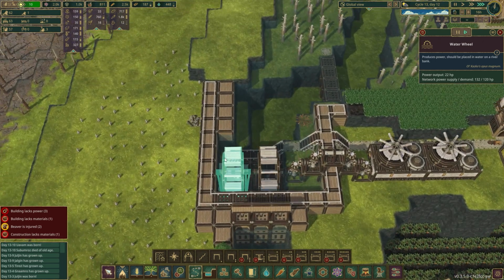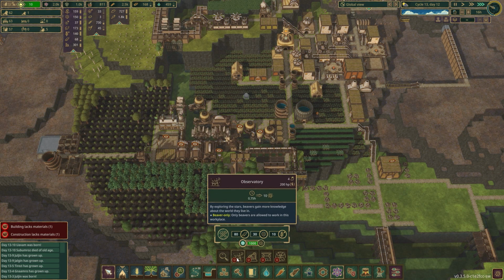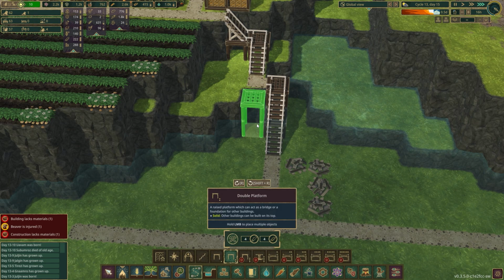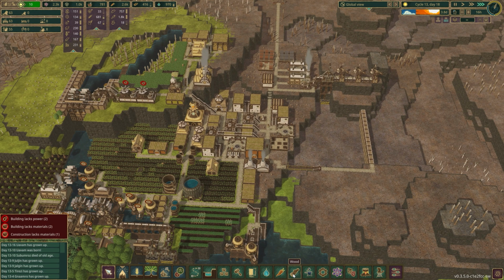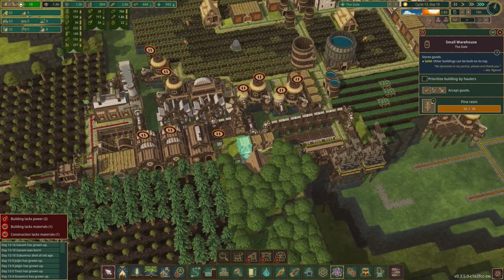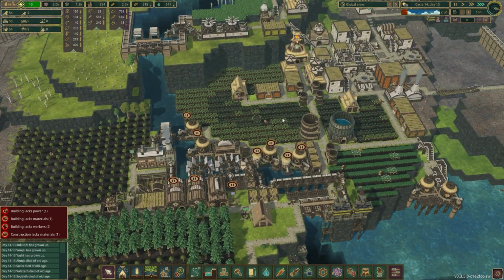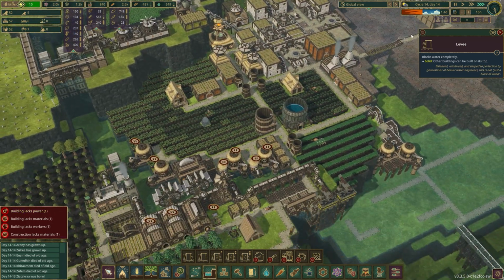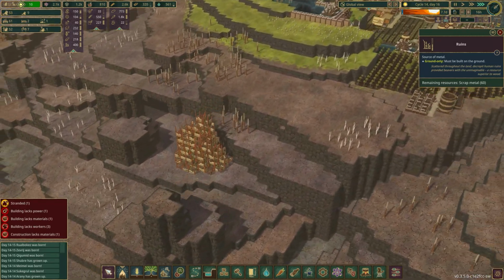Flooding the Land with Millions of Gallons of Water in Timberborn Ep9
Hey guys, I grew up on strategy games of various types. This one really peaks my interest. There are fun building mechanics, and the residence are fluffy and cute, but hard workers. Welcome to Timberborn.

Credits?
Animations made using Blender, audio provided by stuff on Humble Bundle and more. . . Really, I got no credits that are needed. But if you feel, for some reason, my content is using something you create, please just let me know, and I would be happy to speak to YouTube about it. ;-)